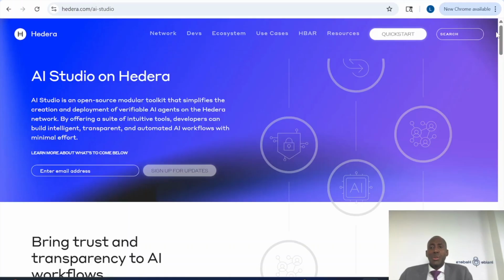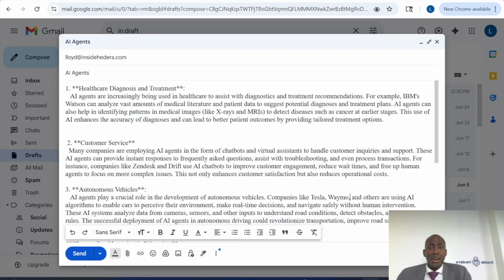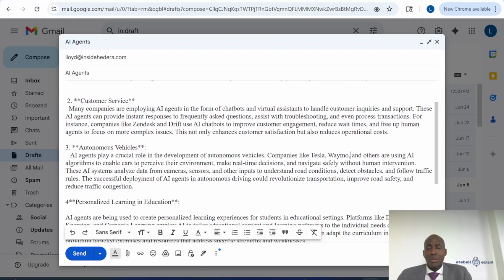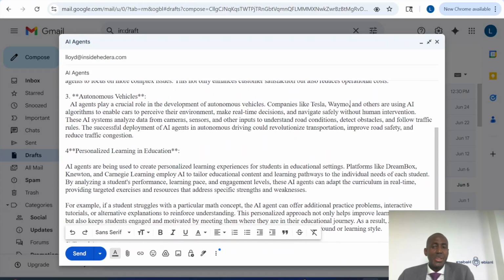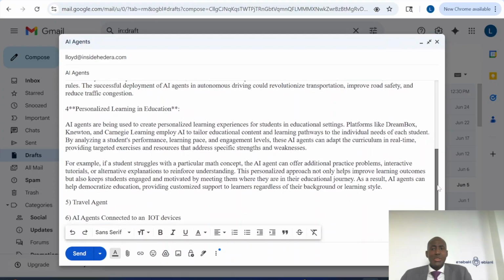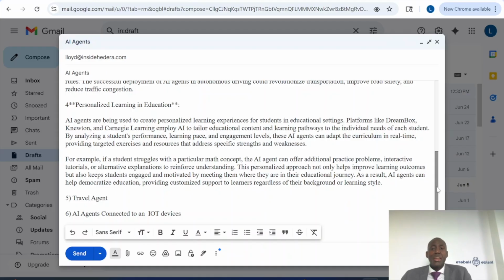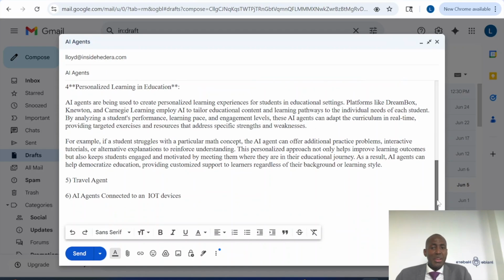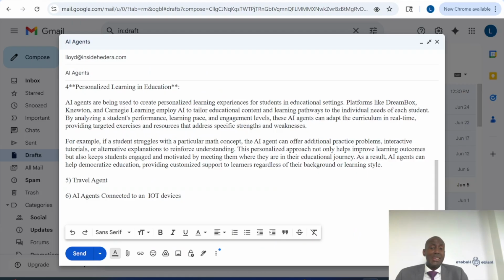Unleashing Hedera’s AI Studio: The Game-Changer for AI Agents!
Dive into the world of cutting-edge technology with our latest exploration of Hedera's AI Studio! In this video, we uncover how Hedera is transforming the landscape of AI agents, enhancing their capabilities and applications across various industries. Discover the innovative features of the AI Studio and how it empowers developers to create smarter, more efficient AI solutions. Join us to see the future of AI unfold! @insidehedera